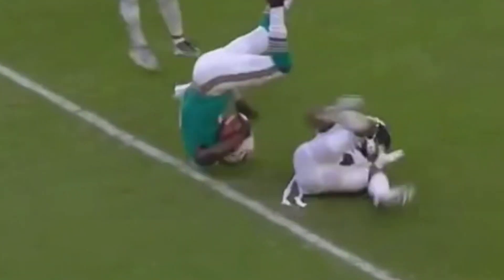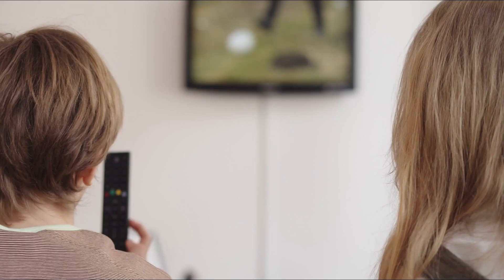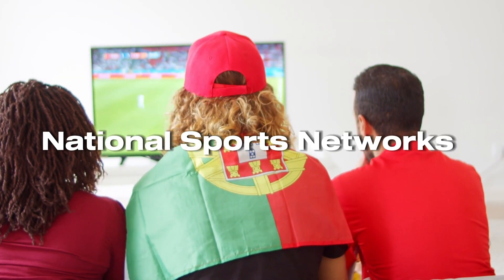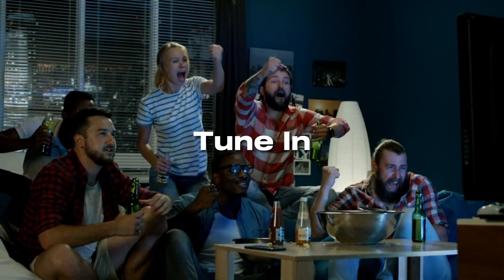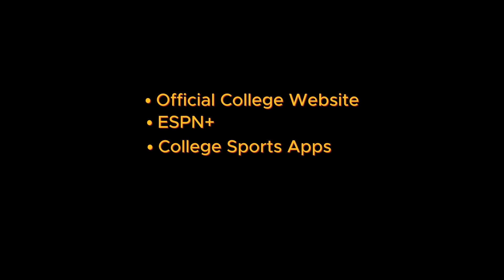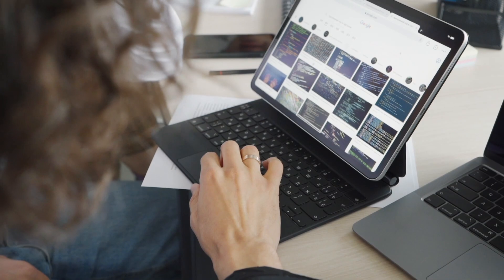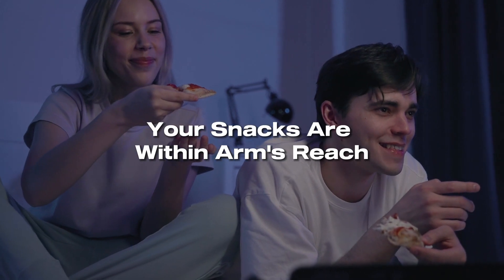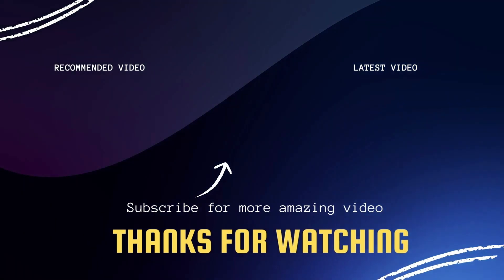How To Watch the Purdue Football Game this Weekend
Here are some steps to take to make sure you can watch the Purdue football game this weekend.

Use one of these to get apps to watch your favorite college football team
Get a Roku here: